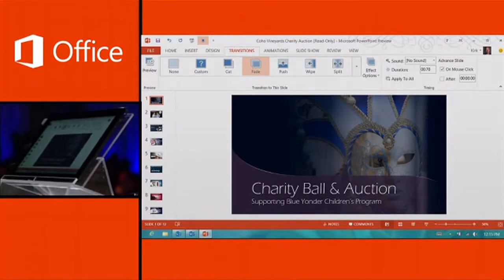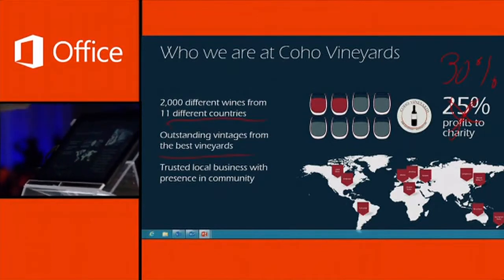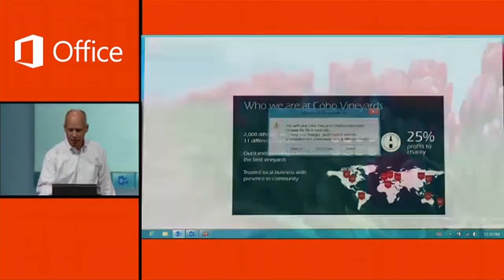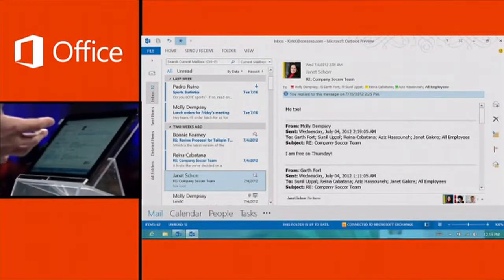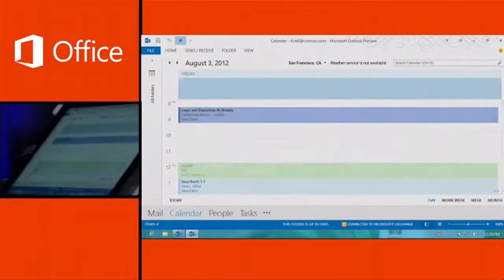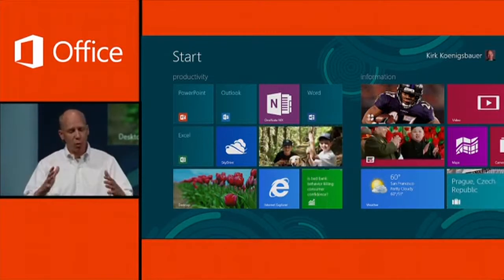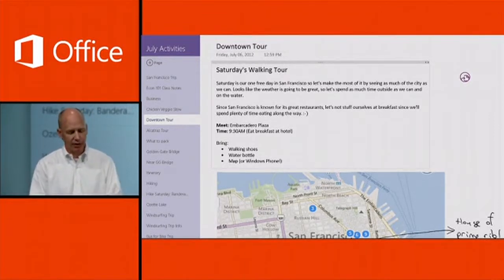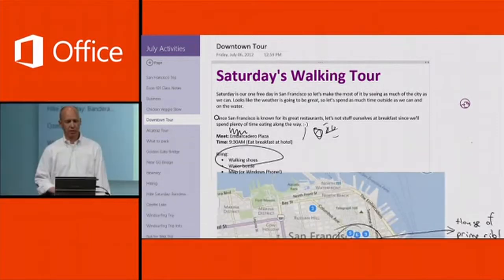Microsoft Unveils Office 2013 Part 2 of 5